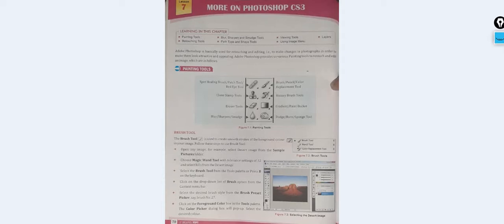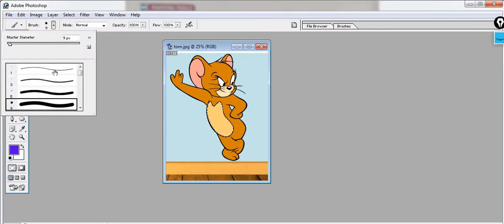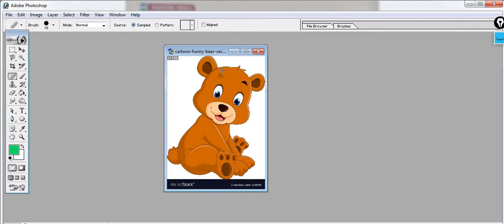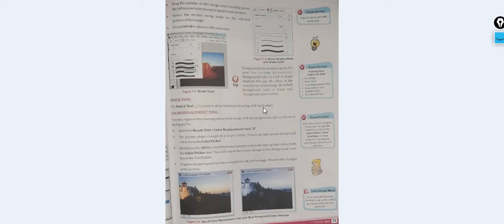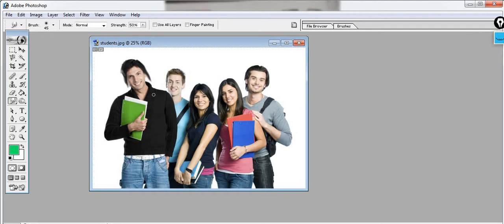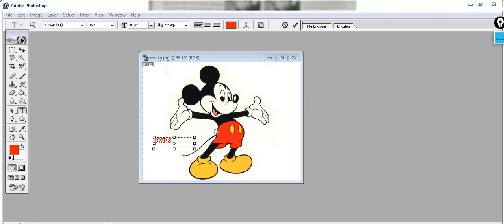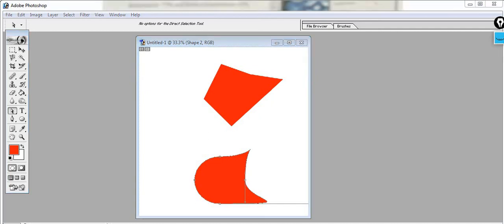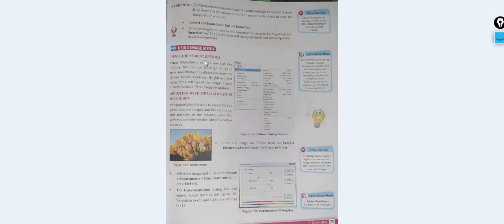V.L. ( VIII - COMPUTER )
LESSON-7  MORE ON PHOTOSHOP CS3